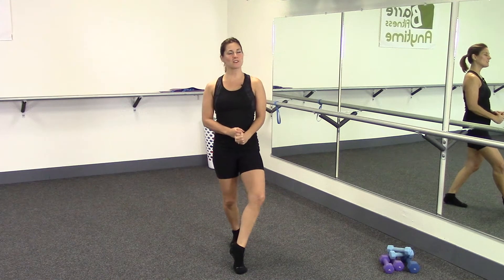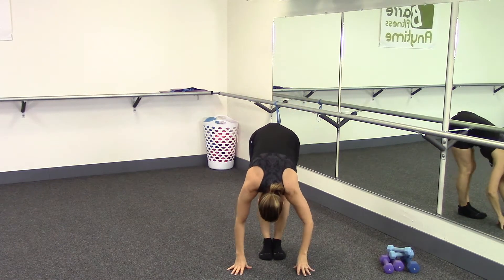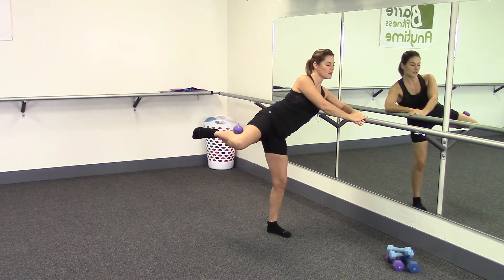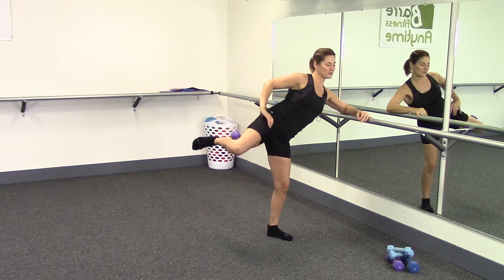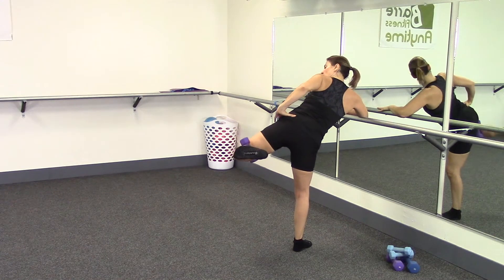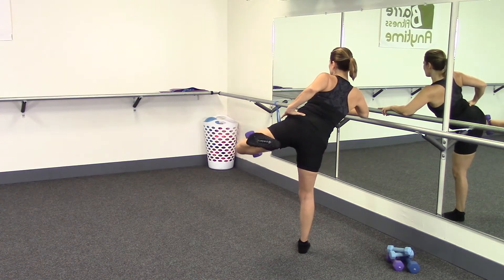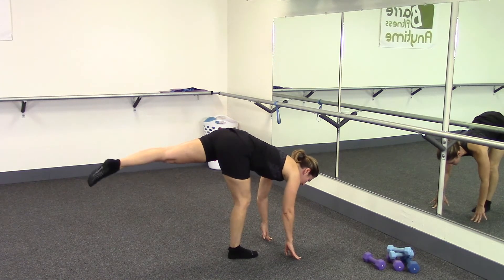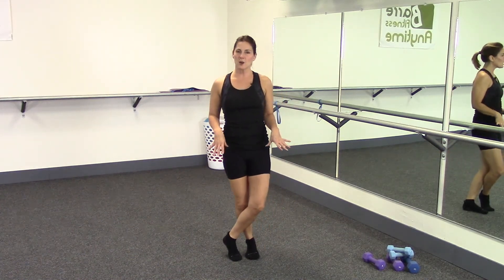It's all about the hips, no biceps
Lower body emphasis on hips and hamstrings and endurance!